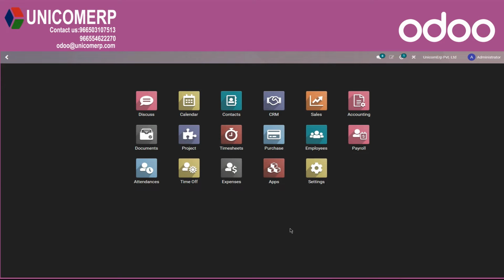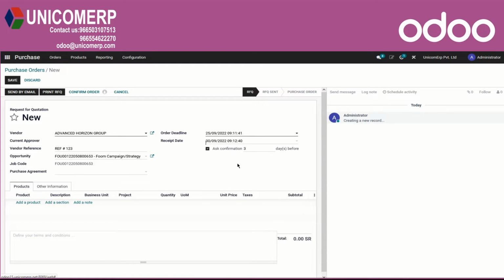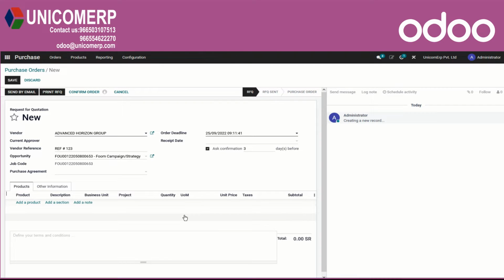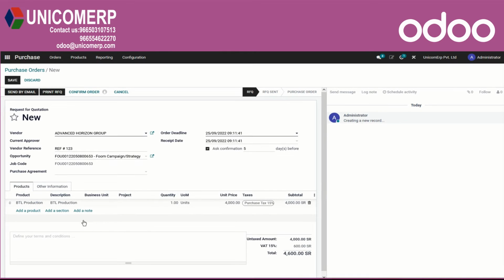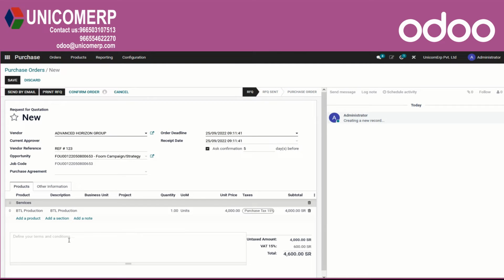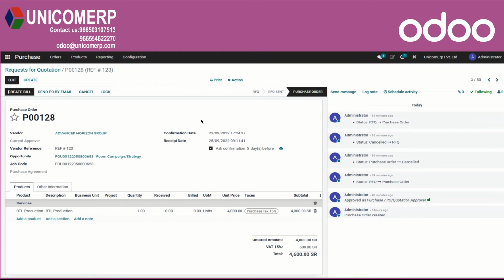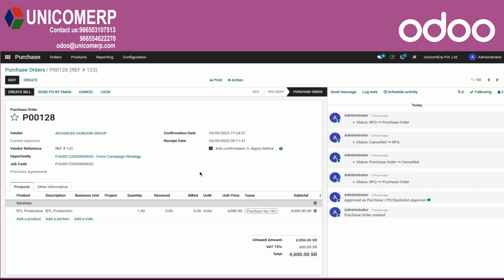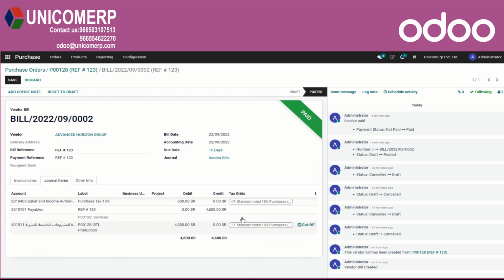1003050001- Odoo 15 Functional Training - Purchase - Purchase Orders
Any purchase made in Odoo15 have a purchase order, regardless of which is created through an RFQ or through a direct purchase order.In this video we are going to discuss how we can create a purchase order directly.